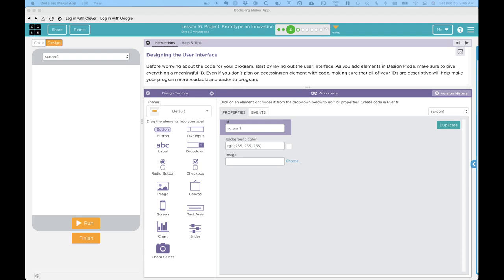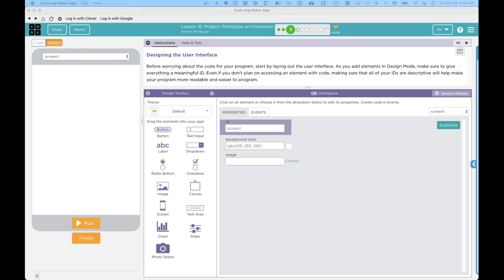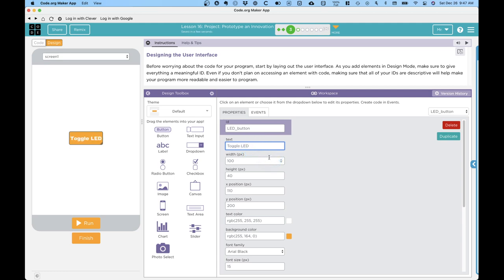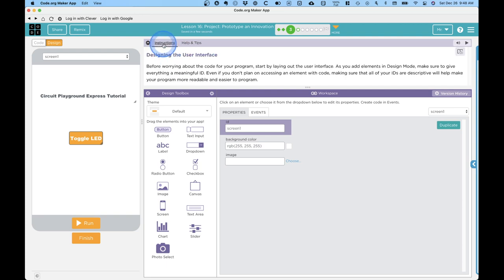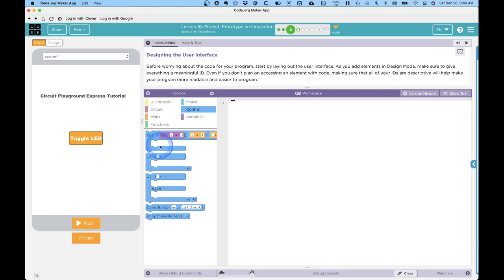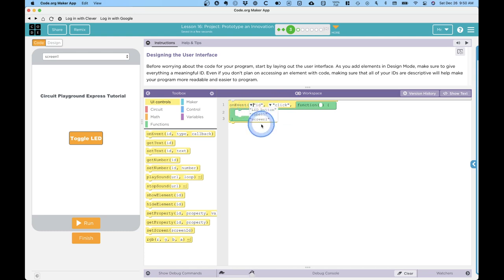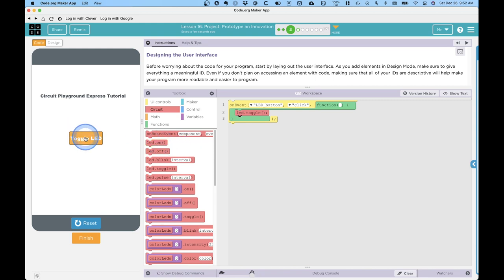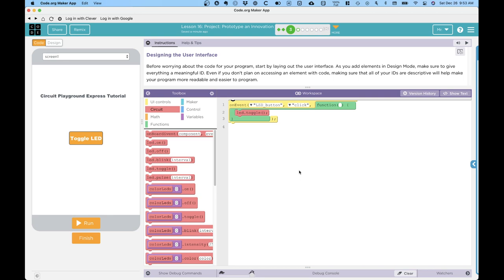Code.org Maker App Introduction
A brief introduction to design mode and its elements and code mode and its elements.